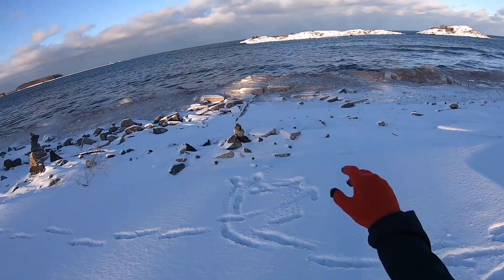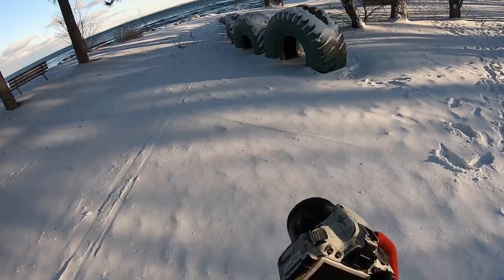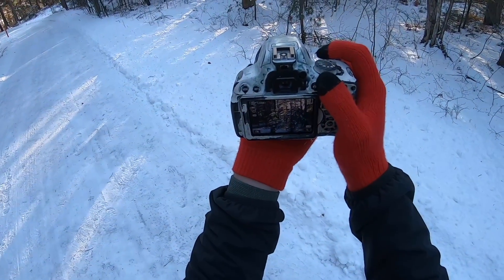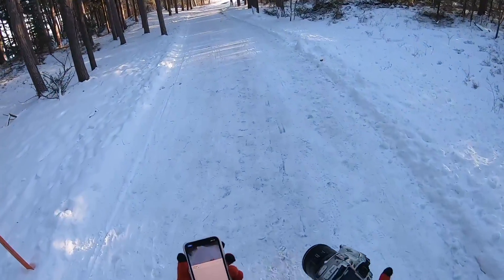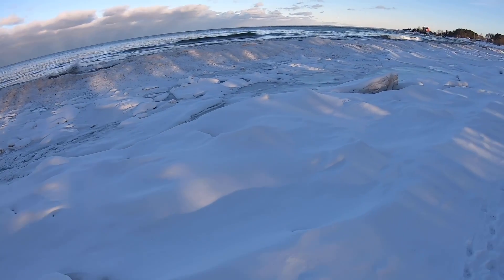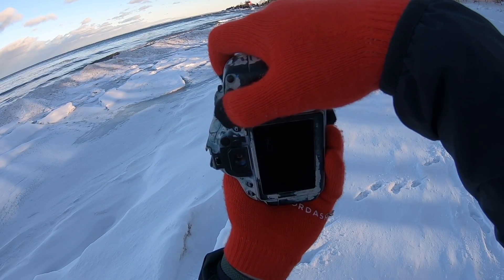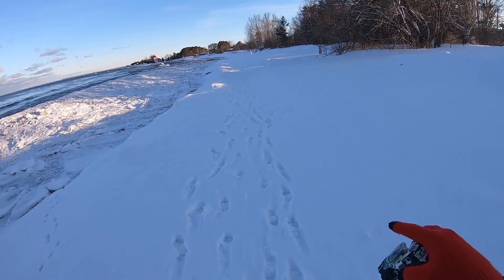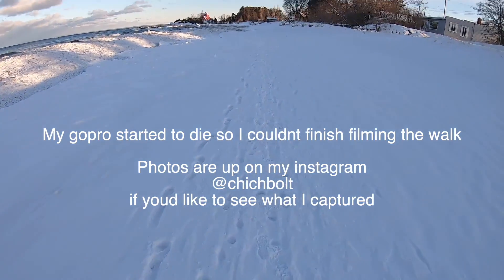Lake Superior Shoreline Photowalk in Marquette Michigan - February 25th 2021